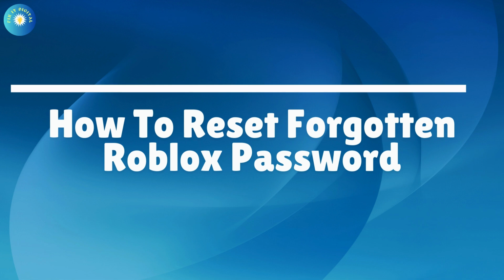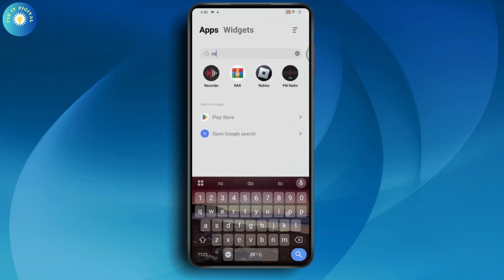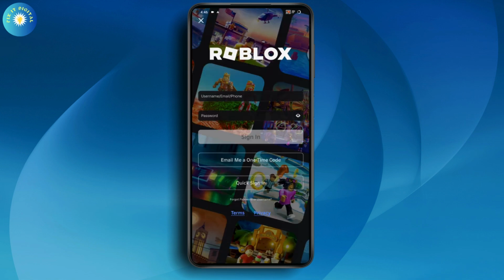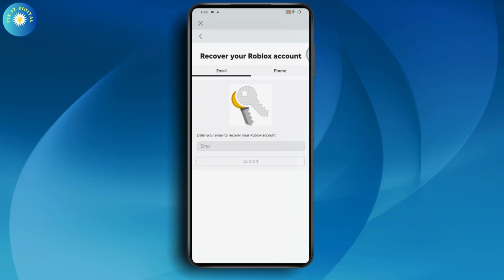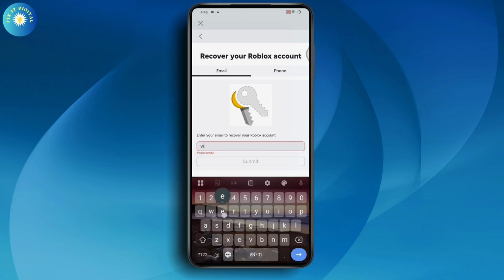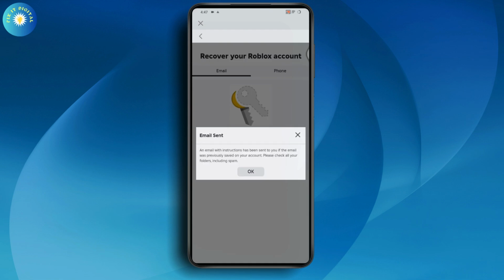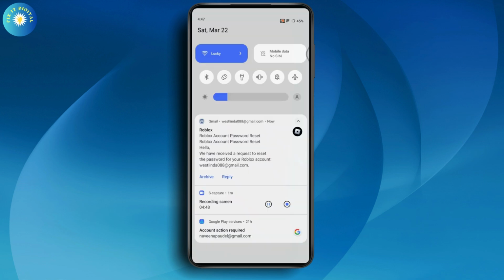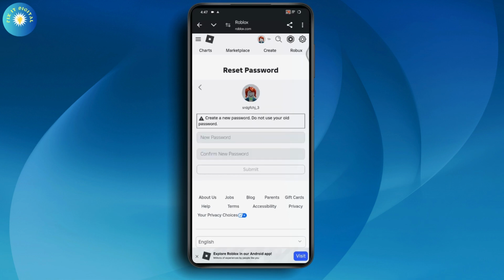How To Reset Forgotten Roblox Password (Updated 2025)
How To Reset Forgotten Roblox Password
how to reset roblox password with phone number
how to recover roblox account if i forgot my password
how to reset and recover roblox password
how to retrieve my roblox account forget password

Forgot your Roblox password? In this tutorial, we’ll show you how to reset your password step by step to regain access to your account.

0:00 - Introduction: Overview of Resetting a Forgotten Roblox Password
0:08 - Step 1: Ensure You Have a Stable Internet Connection and Open Roblox
0:15 - Step 2: Tap on "Sign In" and Enter Your Email, Username, or Mobile Number
0:25 - Step 3: Tap on "Forgot Password or Username"
0:35 - Step 4: Enter Your Email Address or Mobile Number to Receive Reset Instructions
0:45 - Step 5: Check Your Email for Reset Instructions (Including Spam Folder)
0:55 - Step 6: Tap on "Reset Password" in Your Email
1:05 - Step 7: Create a New Password and Confirm It
1:15 - Conclusion: Final Steps for Successfully Resetting Your Roblox Password